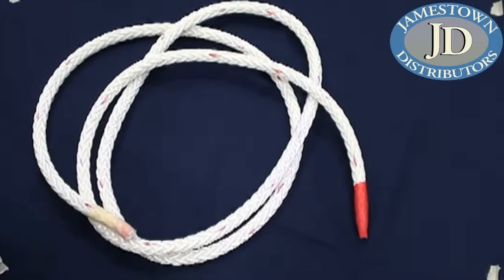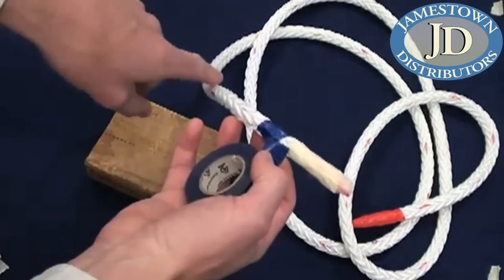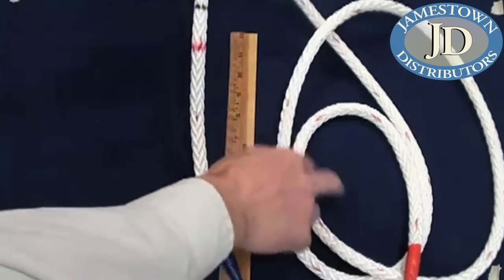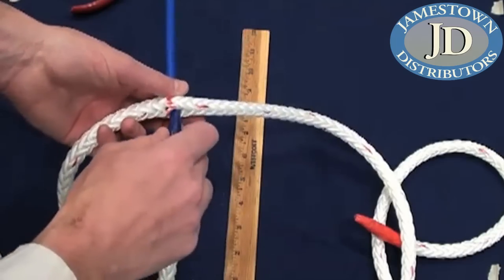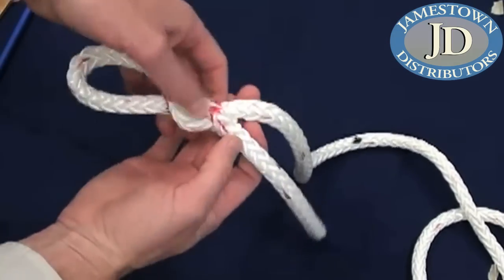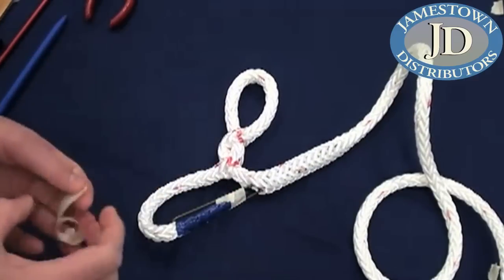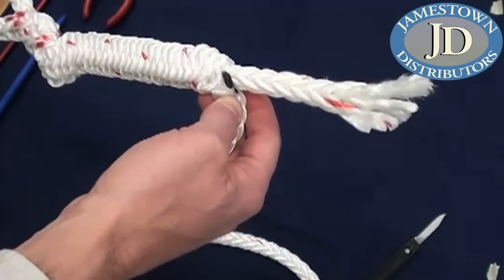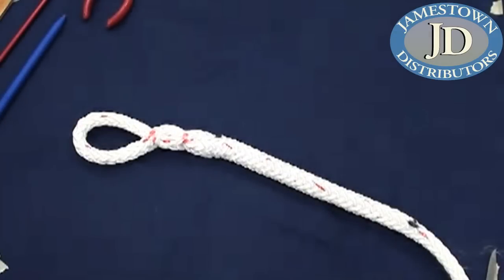Brummel Splice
Here's a great video by New England Ropes showing you step by step instructions on how to effectively create a Brummel Splice. Splicing ropes is a great technique to learn for any sailor who wants to create a loop in a knot without losing its strength. For ropes and other lines visit us